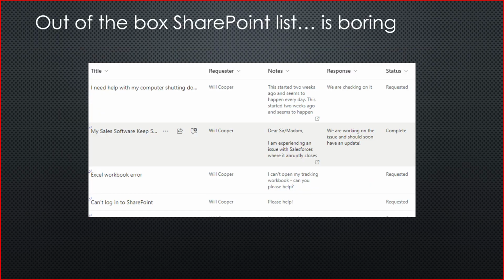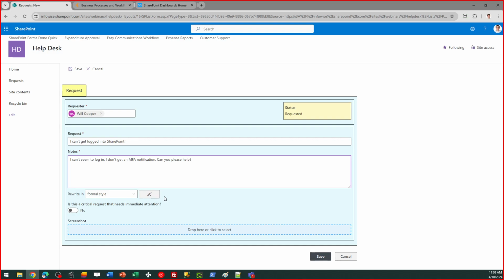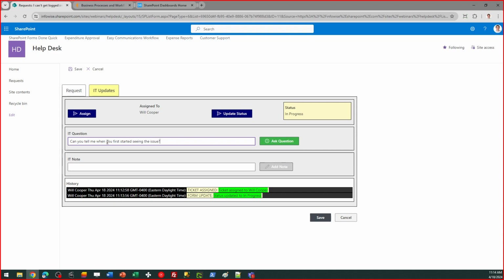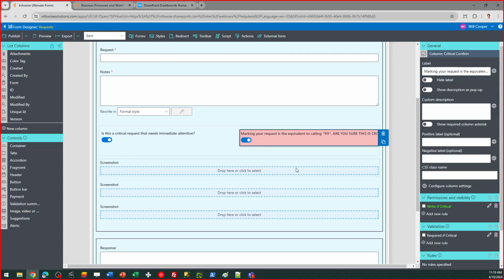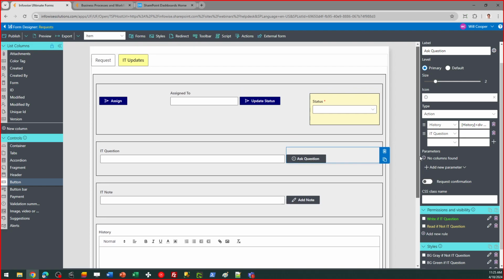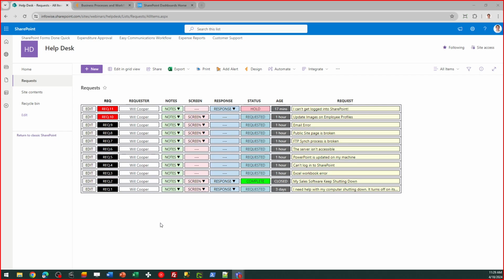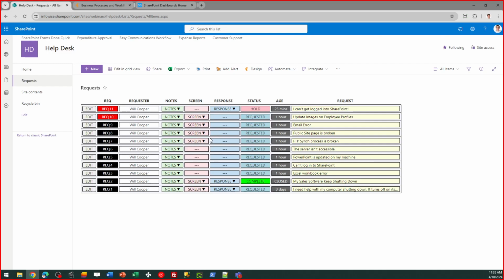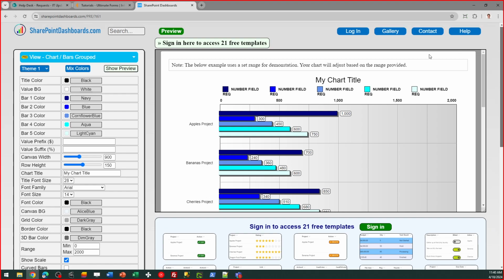Webinar: SharePoint IT Help Desk Solution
Every organization needs a way to track IT support requests. There are plenty of canned solutions out there, but why not set up your system using SharePoint?
Using Ultimate Forms, you can build your own system including the exact functionality and fields required. The best part is how easy it is to set up your system to work exactly the way you need.

This fully customizable Help Desk Solution automatically tracks IT support requests with a dynamic interface for users, IT Support Team, and Managers:
• Fast and easy intake form for new requests.
• Automatic email notifications for progress updates.
• Dynamic dashboards with KPI Indicators and real time tracking.
• Security controlled form sections for IT Staff and IT Manager.
• Dynamic validation rules to ensure complete information on submit.
• Automatic history tracking for all updates.
• Aging and past due indicators to reveal overdue requests.